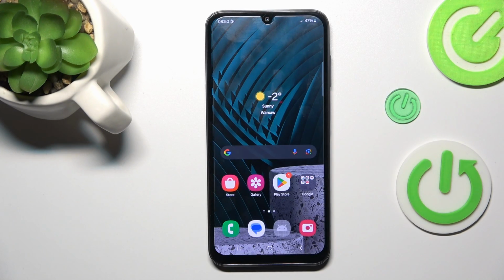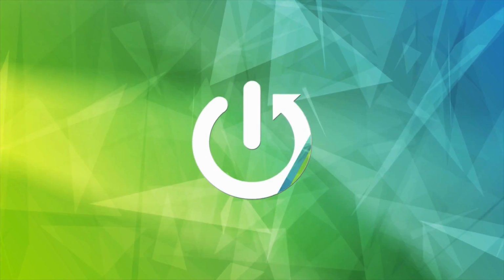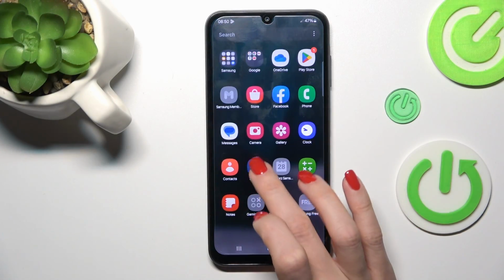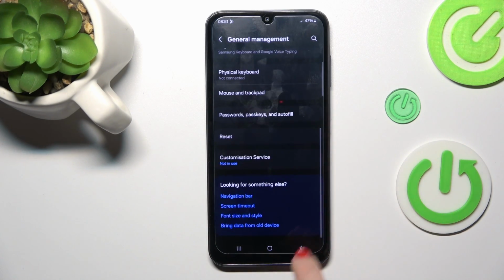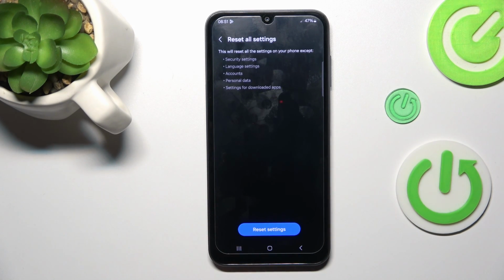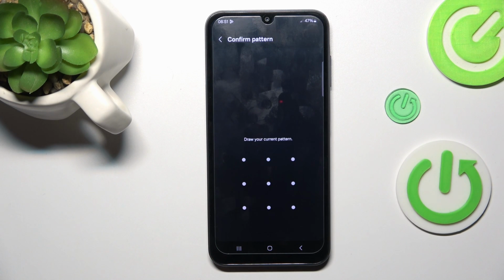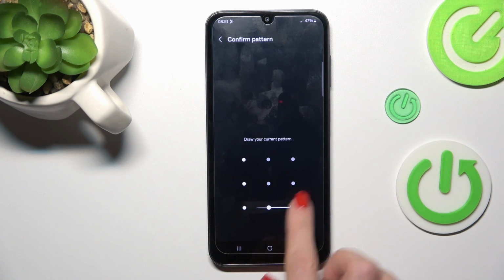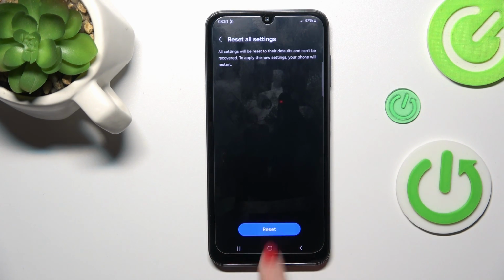How to Reset All Settings on SAMSUNG Galaxy A05s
Find out more about SAMSUNG Galaxy A05s:
In this guide, we'll walk you through the steps to reset all settings on your SAMSUNG Galaxy A05s, bringing your device back to its factory state! Our specialist will demonstrate the process, which involves clearing personalized configurations without affecting your personal data.

How to reset all settings on SAMSUNG Galaxy A05s? How to remove all settings on SAMSUNG Galaxy A05s? How to factory reset SAMSUNG Galaxy A05s?